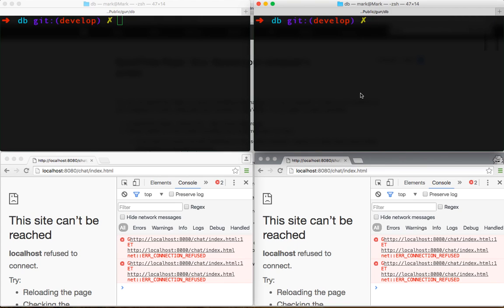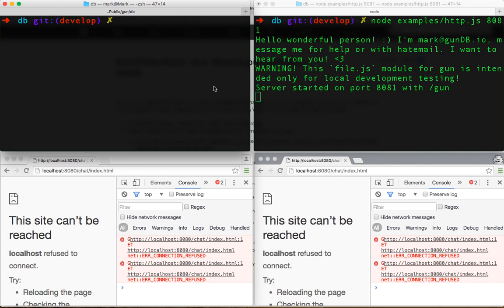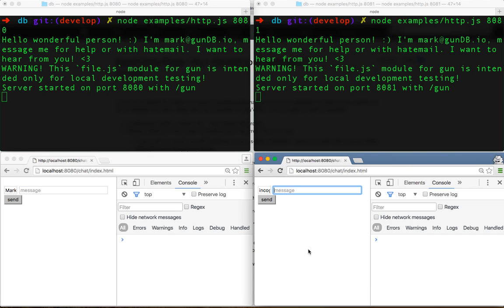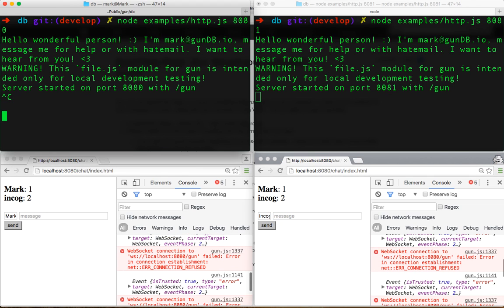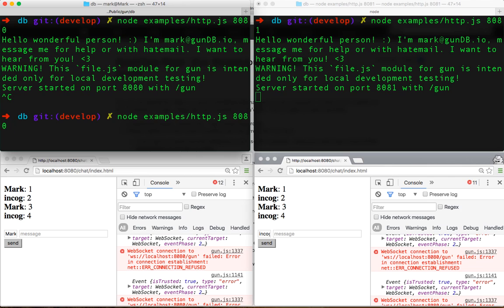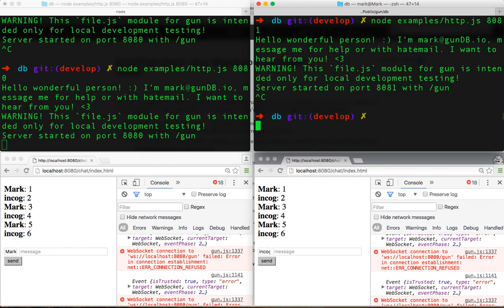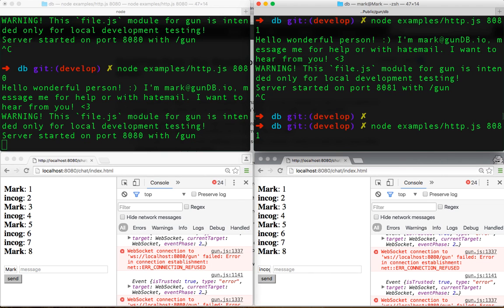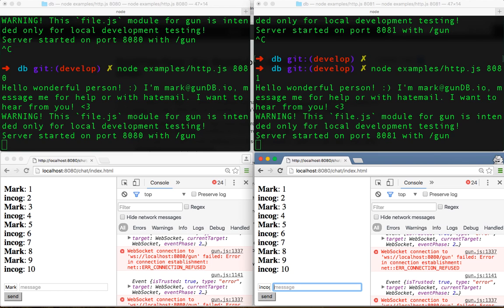GUN's Continuous Auto Failover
Your users will not experience a single hiccup even as the servers they are connected to incrementally fail back and forth. Thanks to GUN's fault tolerant nature.